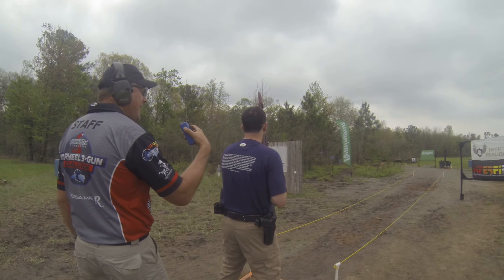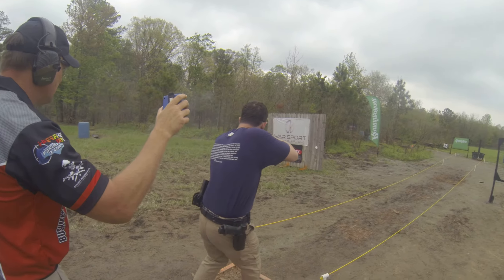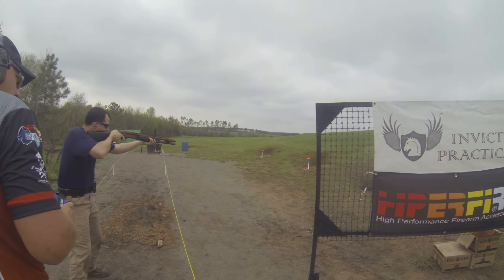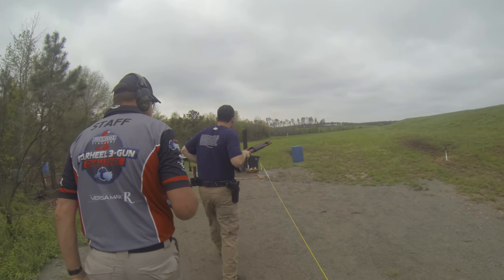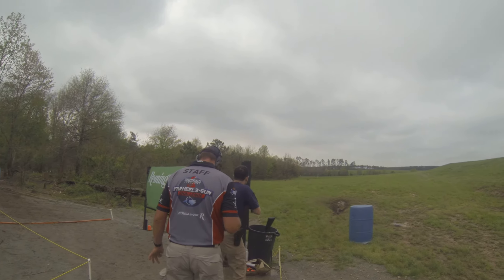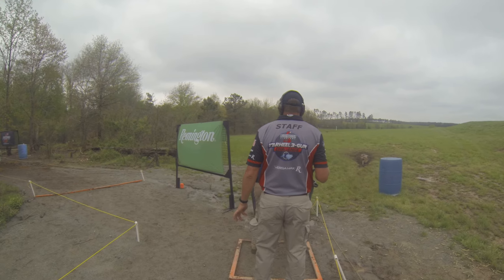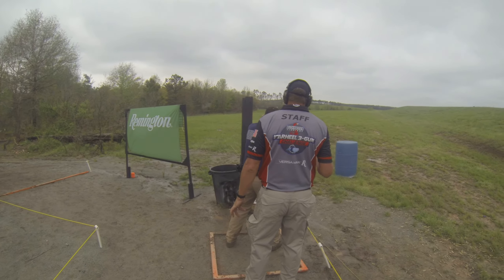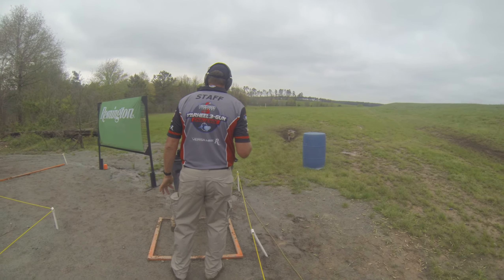2015 Bushmaster Tarheel 3-Gun Challenge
Day 2 - Stage 8 (7th for our squad)

Pistol is loaded and holstered. Rifle is loaded, safety engaged, staged in one of the black barrels. Shooter stands in the first orange box with a loaded shotgun, on safe, held at high port. At the start signal, engage the white steel activator and two poppers from within the box. Proceed into the shooting area and engage remaining targets. Ground shotgun in the empty black barrel then retrieve rifle. While standing in the orange box, engage plate rack and static rifle steel while unsupported. (one hit per target). Ground rifle in empty black barrel. Proceed into the next shooting area to engage remaining paper and white steel targets with pistol. Engage targets only after crossing orange fault line.